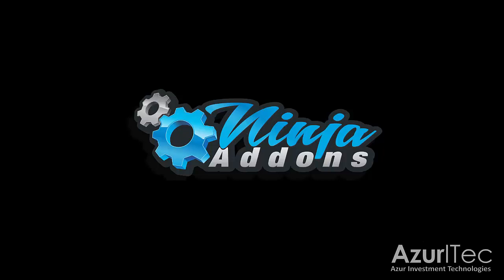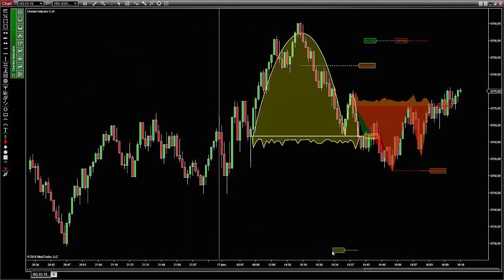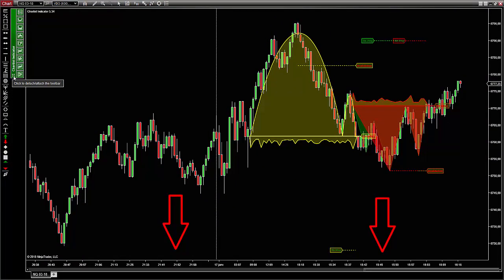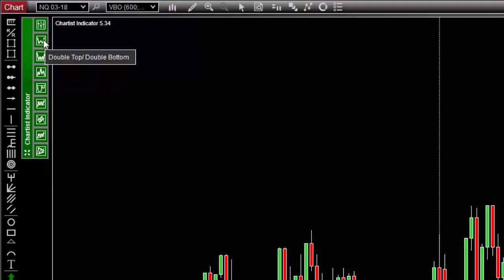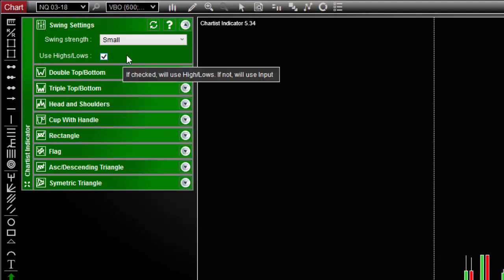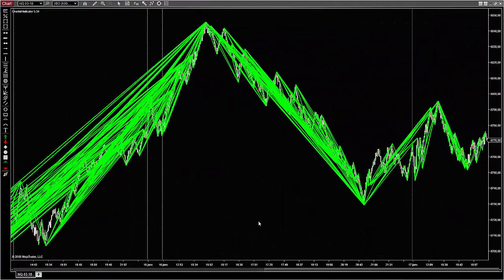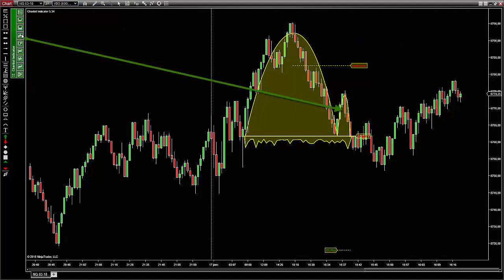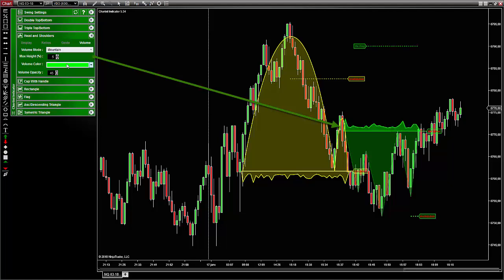An Overview of the Chartist Toolbar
Chartist Indicator:
- Chartist Pattern, NinjaTrader 8,
- This video tutorial gives you an overview of the new Chartist toolbar for NinjaTrader 8
- To know more about the Chartist Indicator and its scanner, visit our
- Christophe Berthault, Retail Trader and Passionate Developer